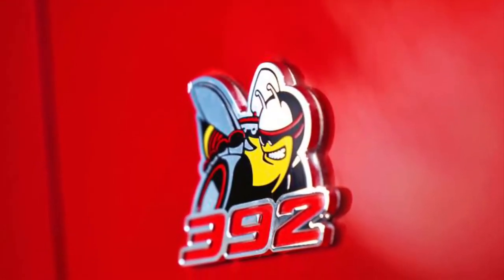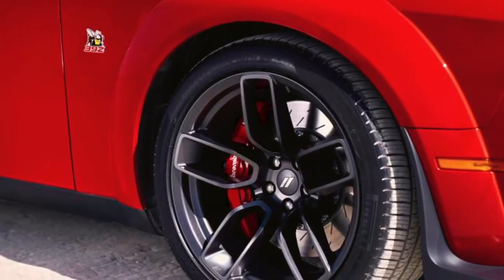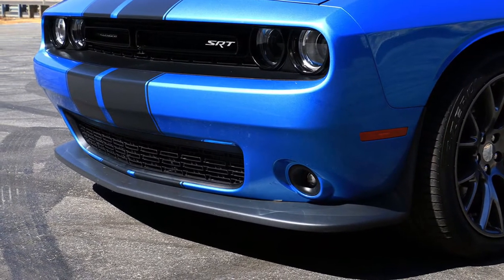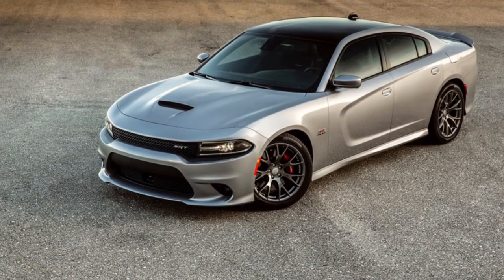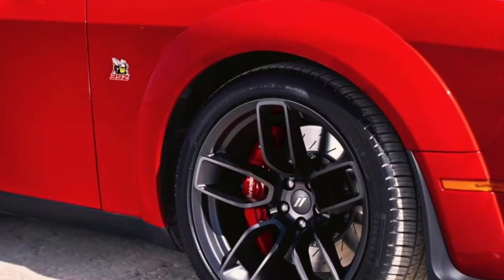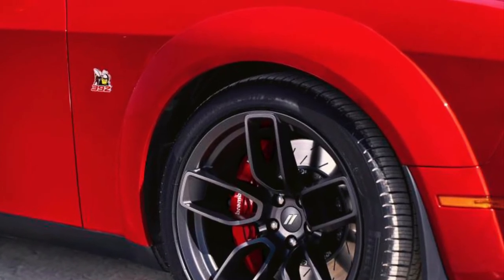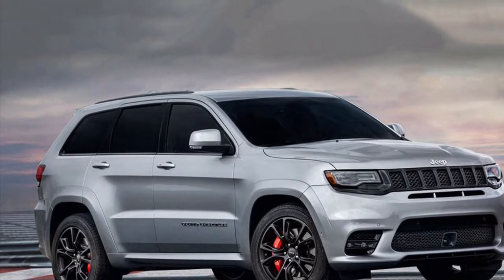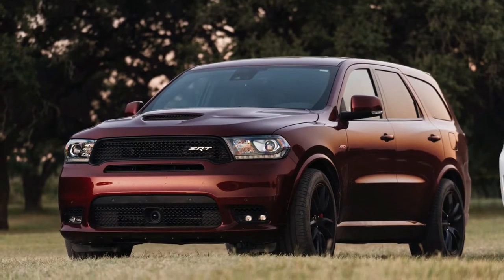Dodge & SRT Discontinuing the SRT 392??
Dodge & SRT Discontinuing the SRT 392 for the Jeep, Durango, Challenger, and Charger?? What do they have in the works for the future N/A SRT models??

Beat by Pyrobeats
Sticked up